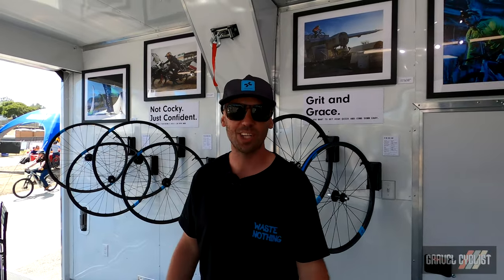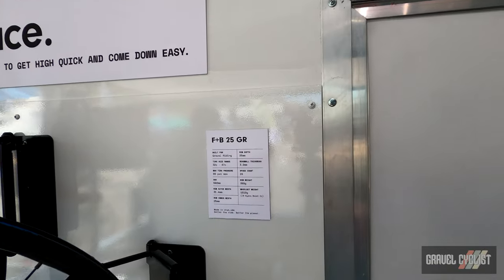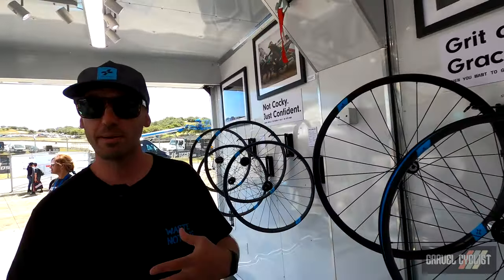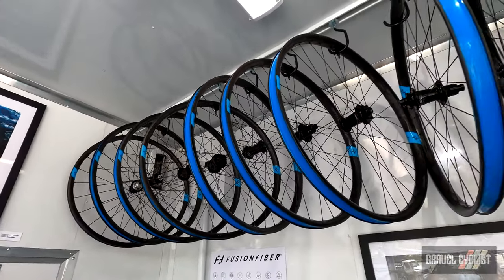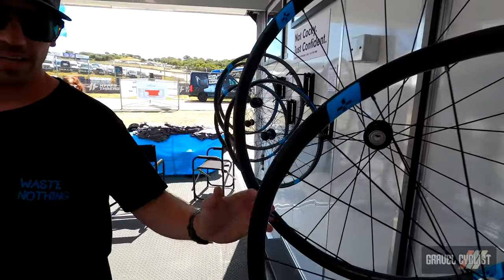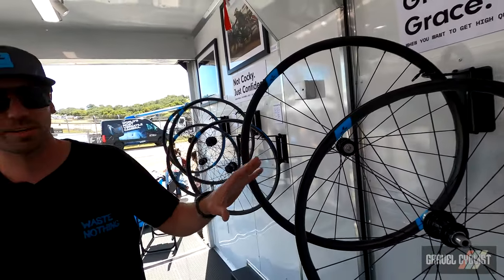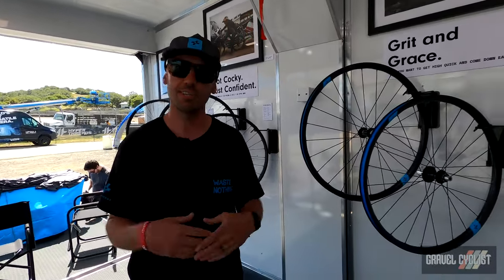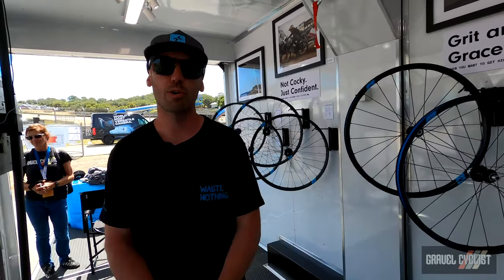Forge & Bond F+B 25GR Gravel Wheels: 2023 Sea Otter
"In our pursuit of creating the best performing wheels on the planet, we won the lottery. We not only achieved this goal, but found a way to lead the industry and better the planet we love."

"Humans inhabit one planet, with finite resources, yet we continue to produce and manufacture with reckless abandon and little regard for future consequence. It's not sustainable or respectful. We must do better with the decisions we collectively make. In our pursuit of creating the best performing wheels on the planet, we won the lottery. We not only achieved this goal, but found a way to lead the industry and better the planet we love."

WASTE NOTHING
"It's in our blood. The spirit that drives us through work, and play. Inspired by our manufacturing process to create a circular economy where we waste nothing, not only in materials, but also resources and time. FORGE+BOND is here to challenge and inspire others to do the same. Yes, it's environmentally responsible, but also provides an opportunity to listen, reimagine, create, change. Time and the planet are our most valuable commodities."

F+B 25 GR, Grit and Grace.
"LIGHTWEIGHT PERFORMANCE GRAVEL WHEELS FOR WHEN YOU WANT TO GET HIGH QUICK AND COME DOWN EASY."

Built for Comfort
"The F+B 25 GR has unmatched compliance and damping. It's a long, hard road but don't shy away from staying in the saddle and letting it buck."

Built for Speed
"Keeping it real, keeping it simple: fast, light, and efficient."

Built for the Environment
"FORGE+BOND's return to fun policy: one's trash is another's treasure. Nothing wasted, nothing unused. Use and abuse it; don't worry, we'll keep you rolling!"

In this video, JOM of the Gravel Cyclist crew visits the all-new company, Forge & Bond at the 2023 Sea Otter Classic. Many thanks to Travis of Forge & Bond, who also supplied the photos for this video.